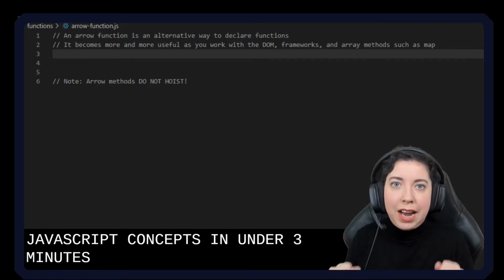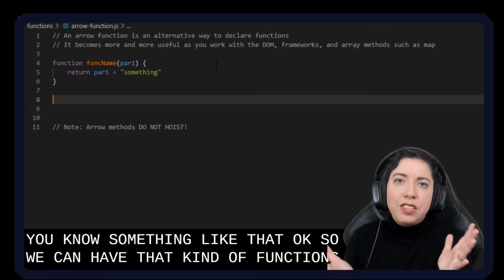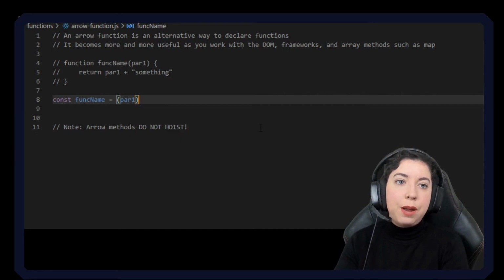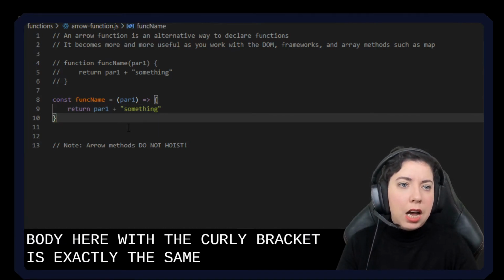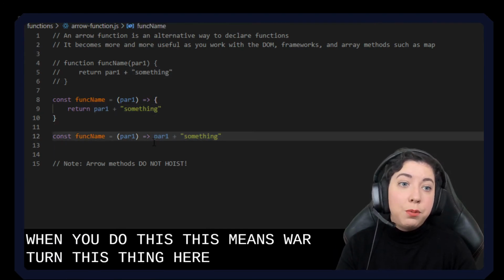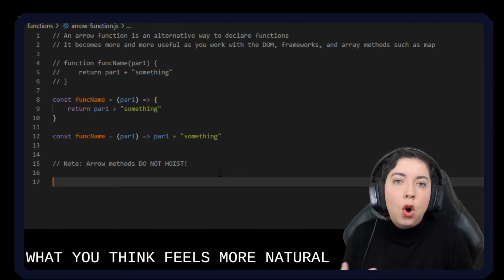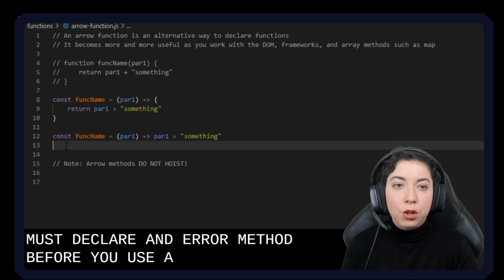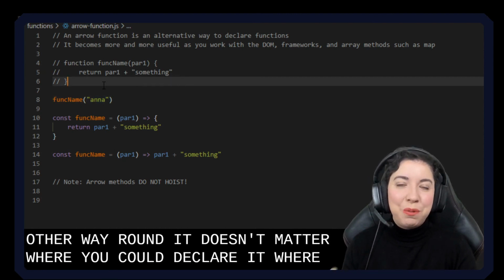What is an ARROW FUNCTION? | JavaScript in LESS-THAN 3 Minutes | Beginner JavaScript Series